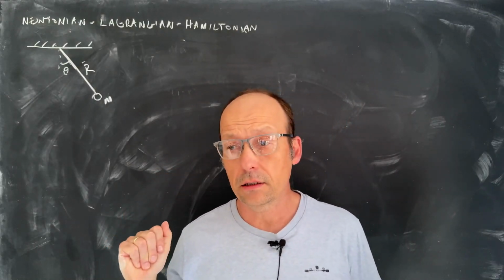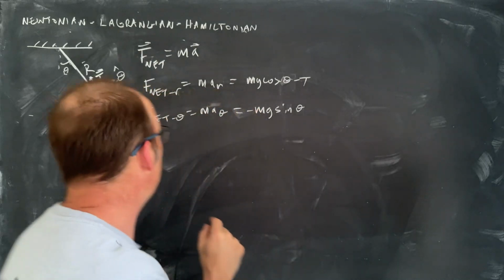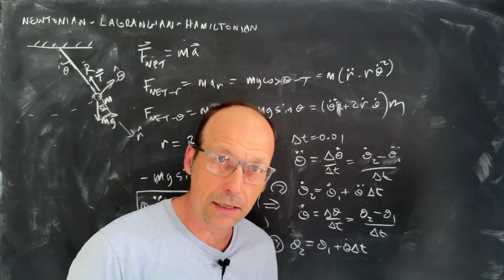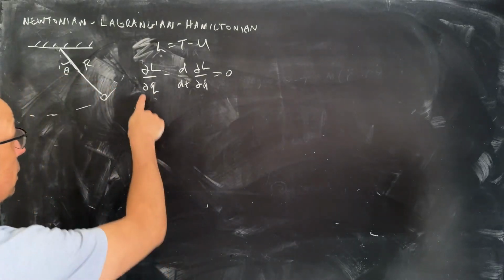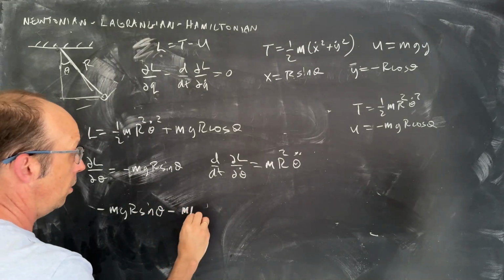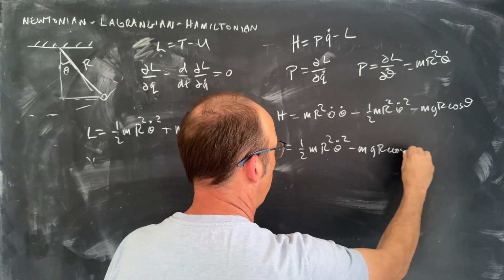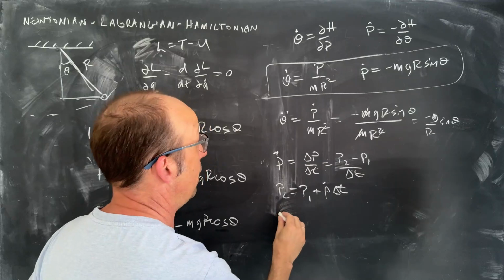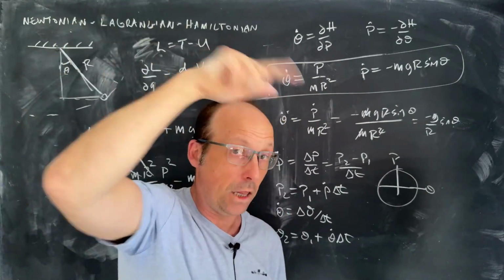Classical Mechanics: Pendulum - Newtonian, Lagrangian, Hamiltonian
Finding the equation of motion for a pendulum: Newtonian, Lagrangian, Hamiltonian